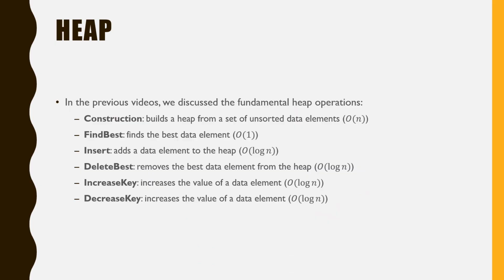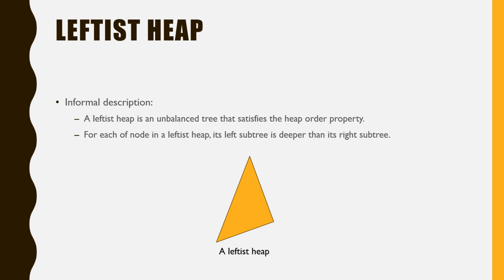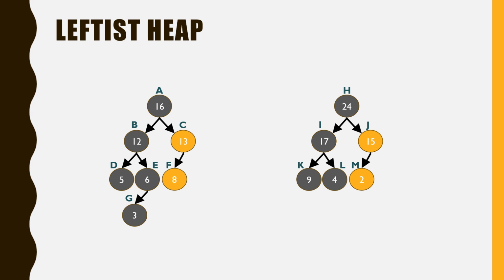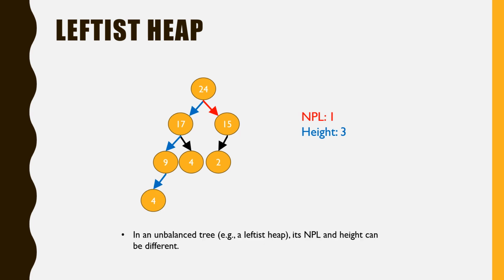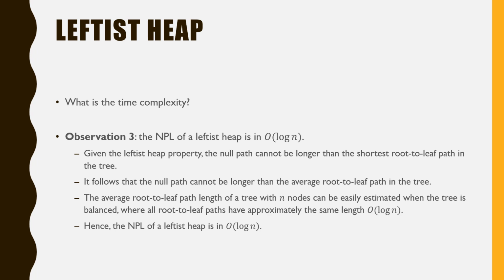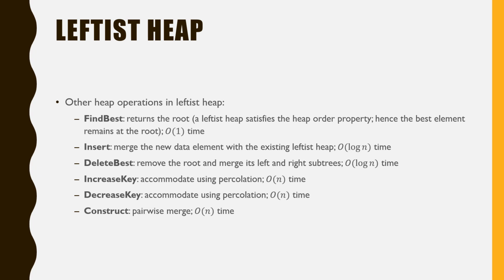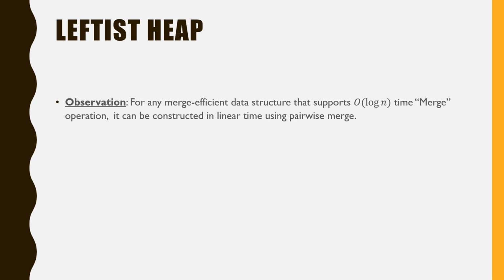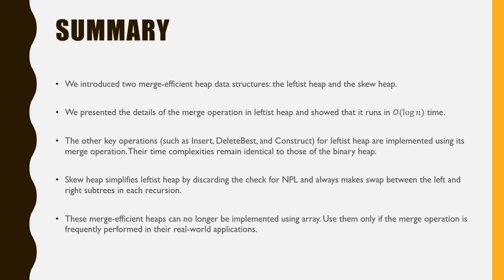Data Structures Module 6 Heap Part 4 (Leftist heap and Skew heap)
In this video, we will introduce leftist heaps and skew heaps.